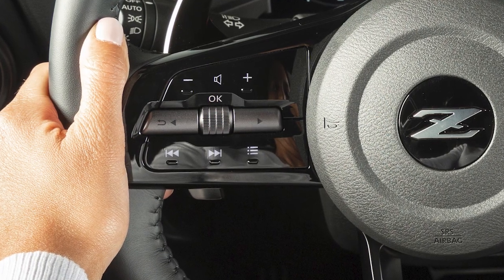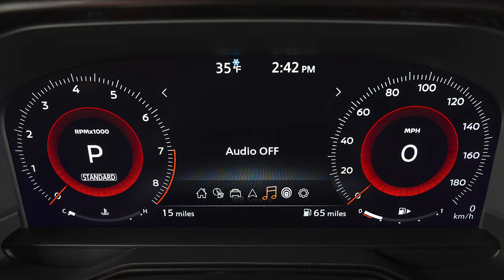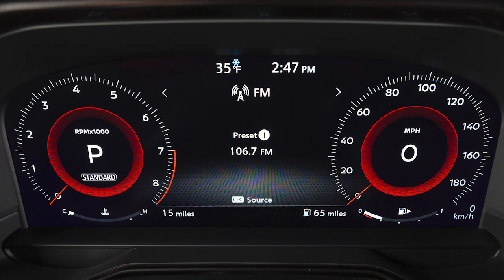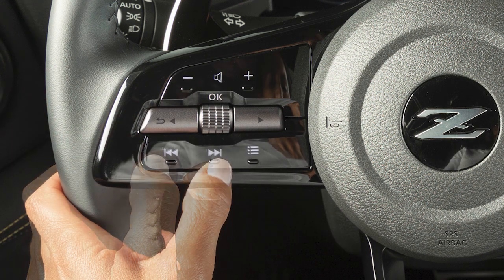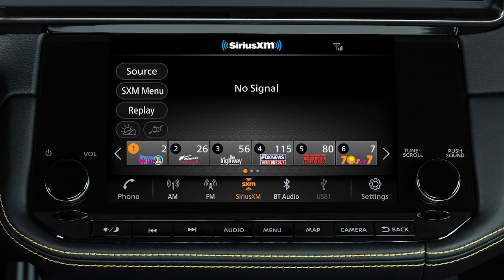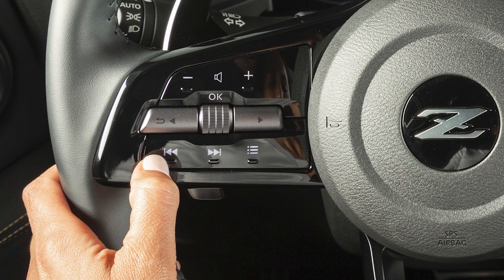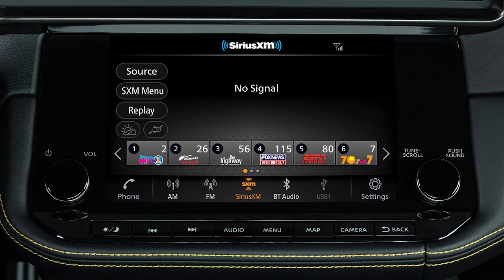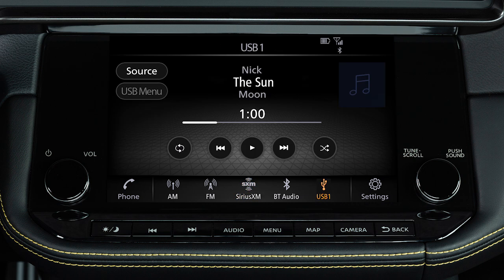2027 Nissan Z - Steering Wheel Audio Controls